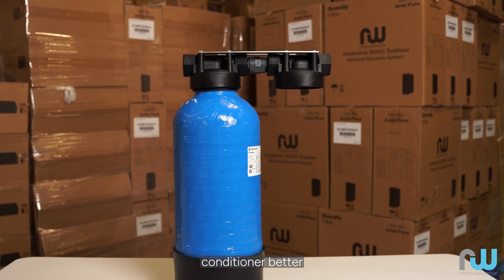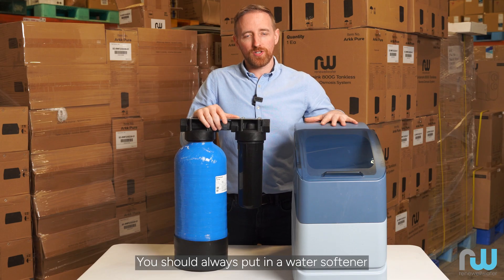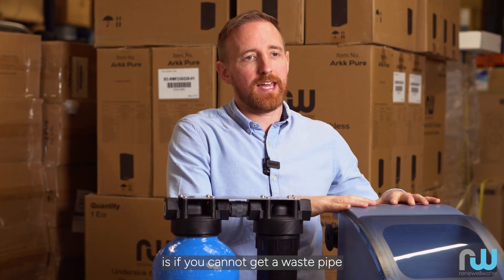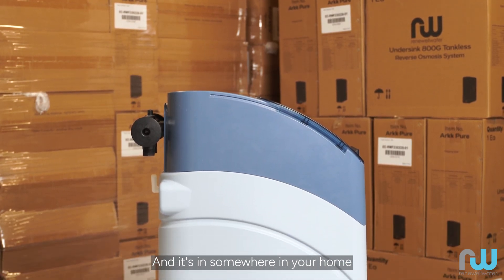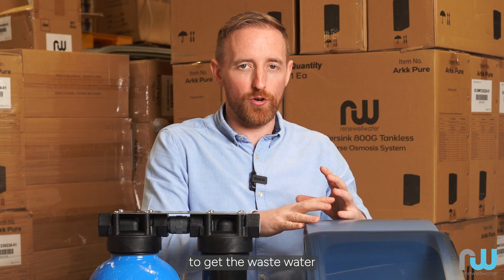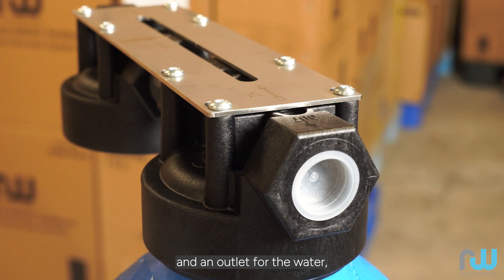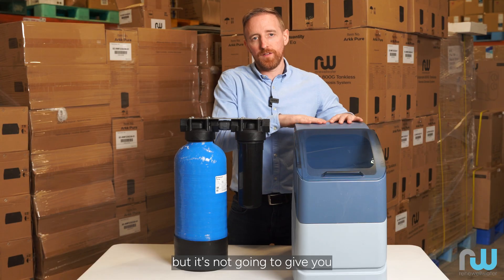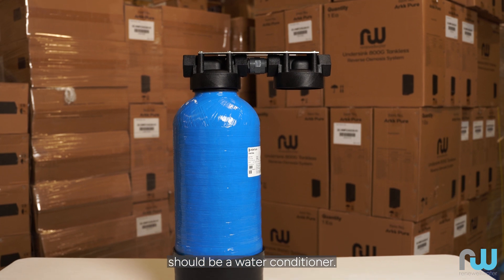Is a salt free Water Conditioner better than a Water Softener?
🔵 Discover the Truth: Salt-Free Water Conditioner vs. Water Softener! 🔵

🌐 Curious about the differences between salt-free water conditioners and traditional water softeners? This video provides you with the insights you need to make an informed decision for your home's water treatment needs.

🚰 Uncover the facts about these water treatment solutions and get clarity on which option suits your specific circumstances.

📌 Have questions or need further assistance? Drop a COMMENT 💬 below, and our experts will guide you towards the ideal choice for your home's water quality needs.

🔗 Explore More:
Discover our range of high-grade systems that can transform your water.

👍 If you found this video insightful, please LIKE 👍 and SHARE 📢 to help others make informed decisions about their water treatment systems.

📧 Have questions or need further assistance? Our experts are here to help.